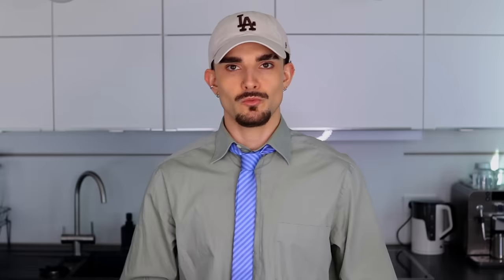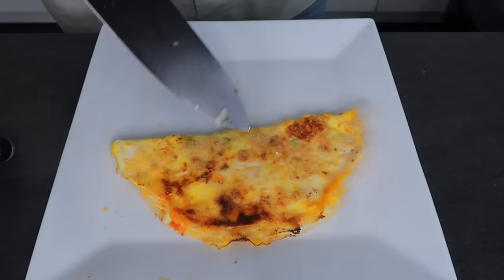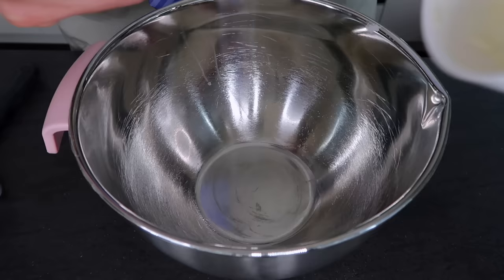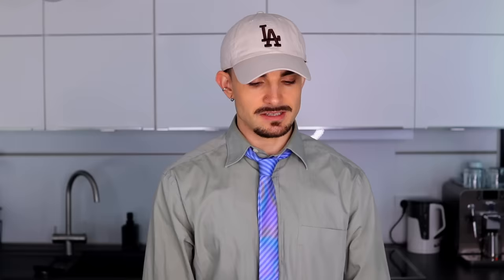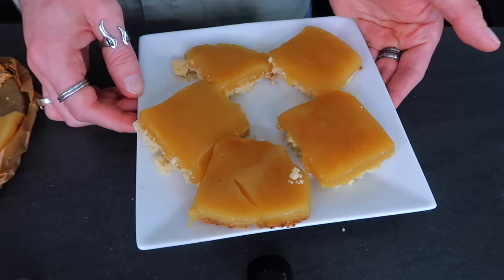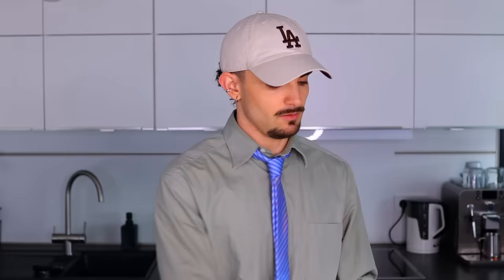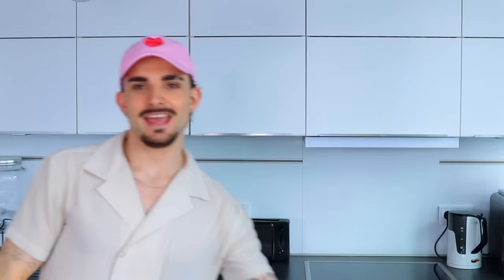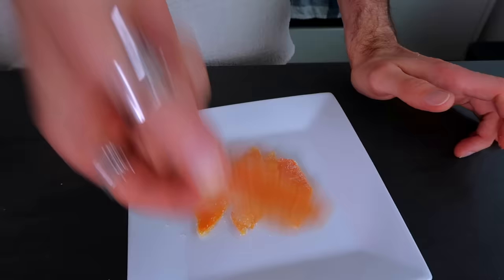Judging if YouTube SHORTS Knows How to PROVIDE Good Recipes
say it with me: i'm only making half of the recipe!

The back of my hair might be a jumpscare but the recipes (maybe) weren't. lol You rock! ¡Nos vemos la próxima vezzzz!